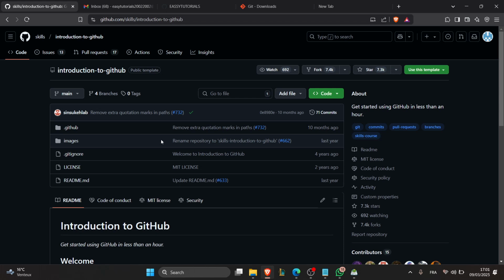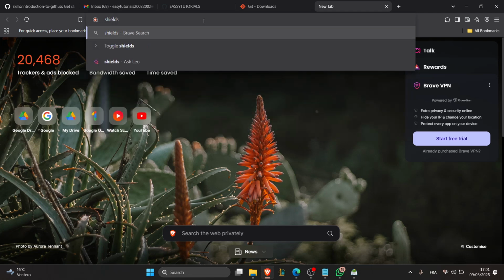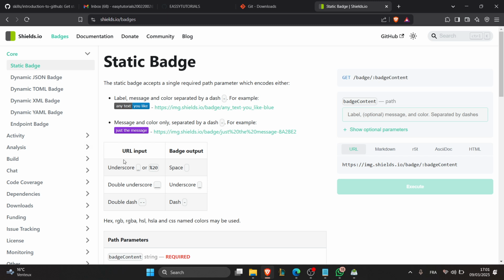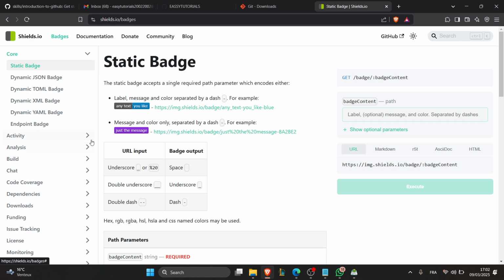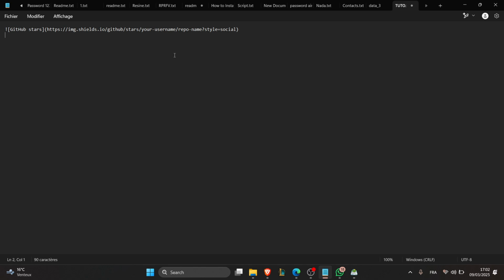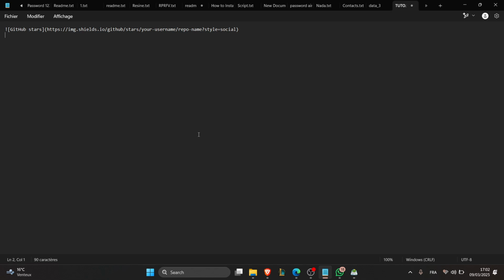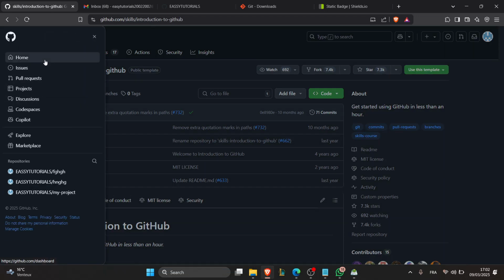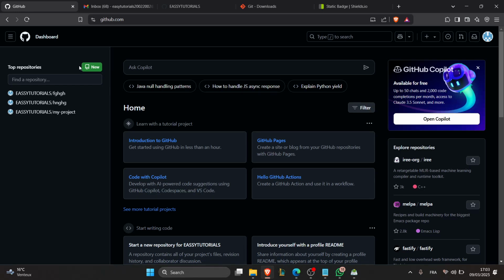How To Get GitHub Badges Tutorial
Today we talk about get github badges,how to get github badges,github badges,all github badges